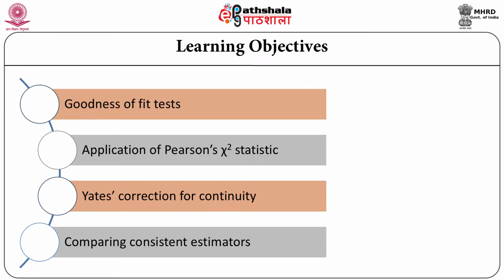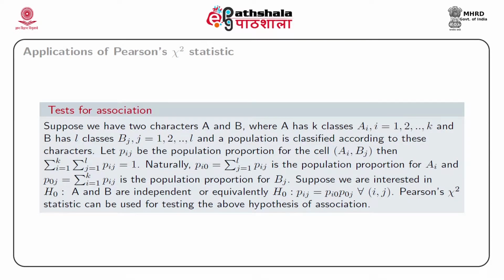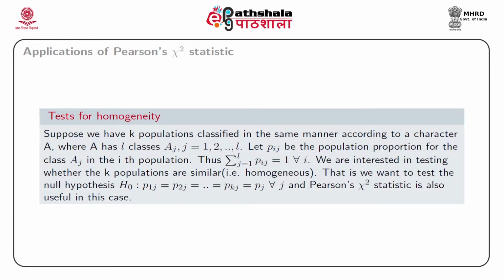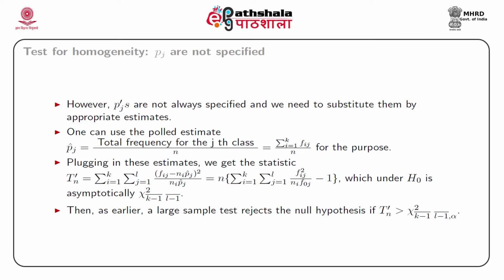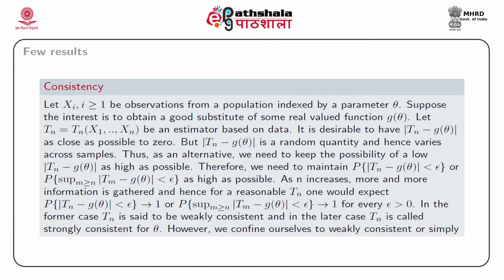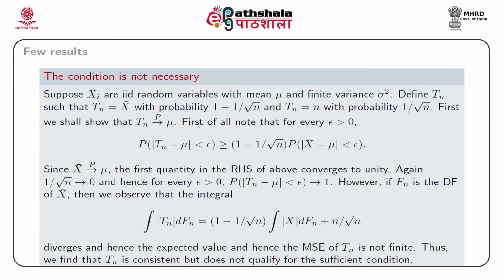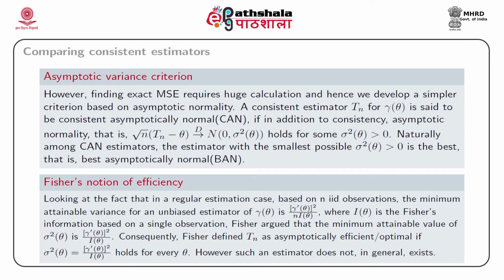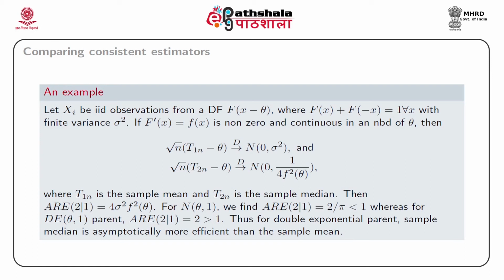Asymptotic Optimality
Subject:Statistics